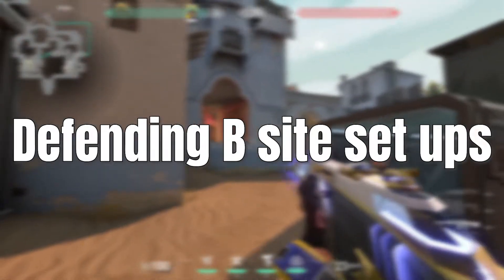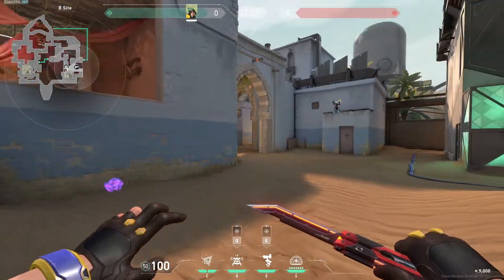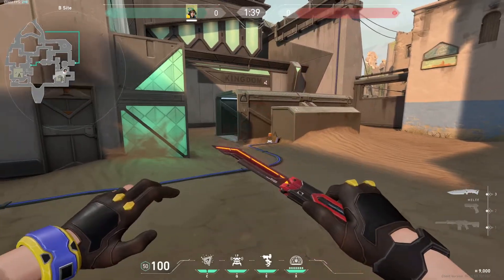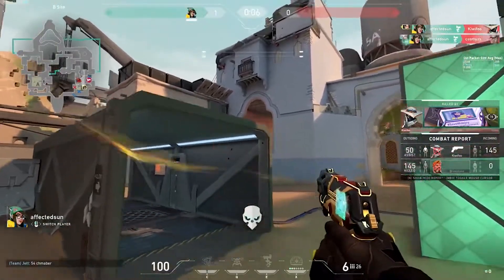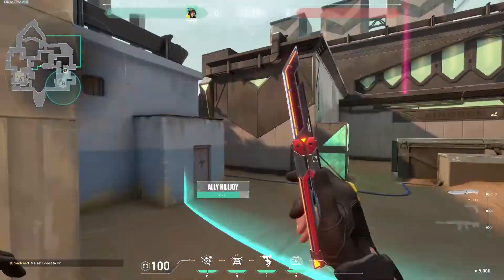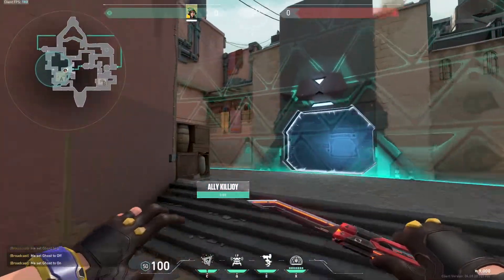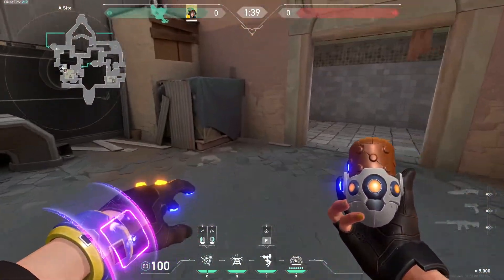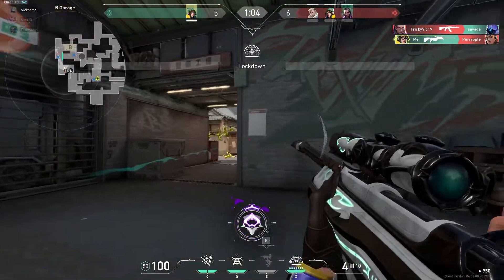Killjoy bind lineups and set ups 2022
This is a video based on all the information I could find about bind. This map in my opinion is either the best or second best killjoy map. All of the line ups on B site required being too far away or too in the open so I didn't include them.
Chapters:
B site defense: 00:00 - 00:05
Hookah setup: 00:05 - 00:30
Microwave B set up: 00:30 - 01:17
B long set up: 01:17 - 01:43
B Tube or retake set up : 01:43 - 02:07
Attacking B: 02:07 - 02:24
Attacking ults B: 02:24 - 03:06
Retake/Stall ult Elbow B: 03:06 - 03:34
Defender retake ult: 03:34 - 04:10
Defense ult A: 04:10 - 05:01
Attack ult A: 05:01- 05:51
Lineups (nerd stuff): 05:51 - 06:21
A Setups: - 06:21 - 07:35
Outro: 07:35 - 08:09